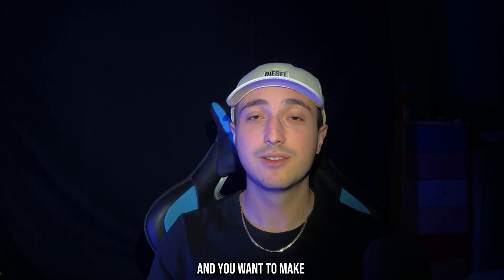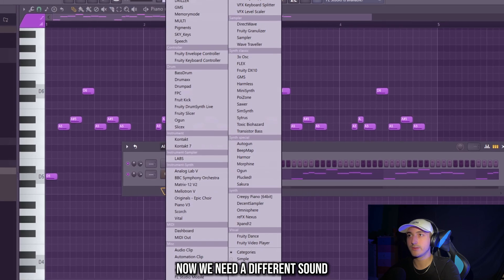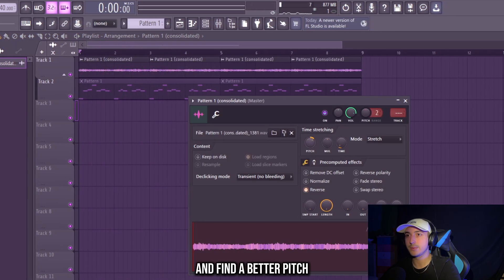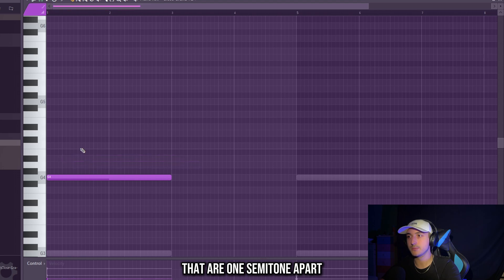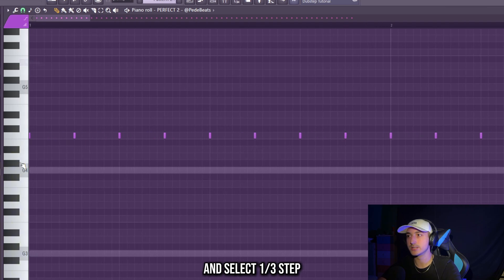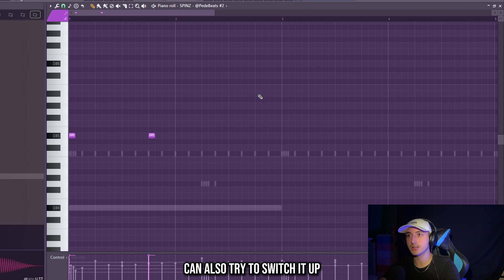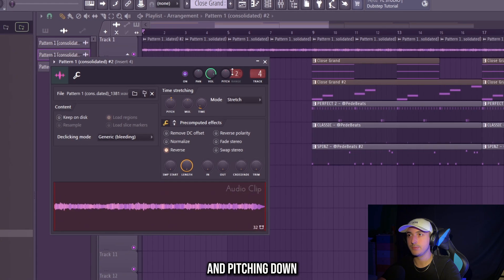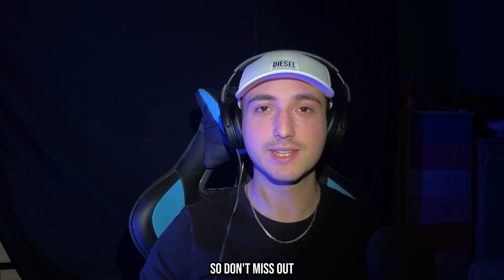How To Make 🔥 Beats In FL Studio | Beginner FL Studio Tutorial